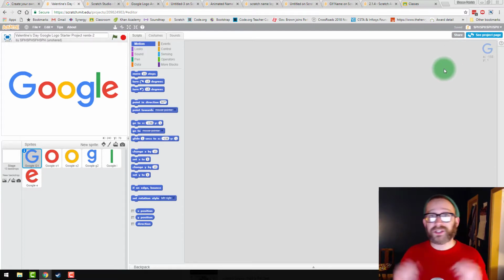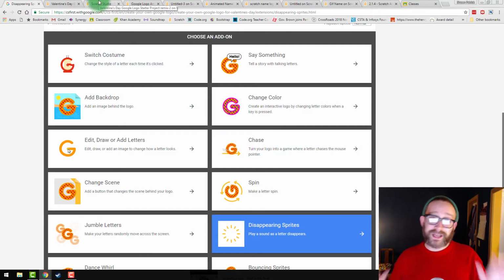#2.1 - Part 1 - Remixing the Google Logo + Student Examples! a